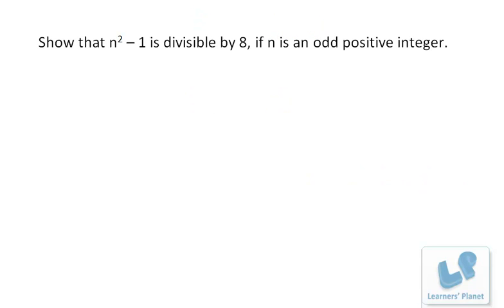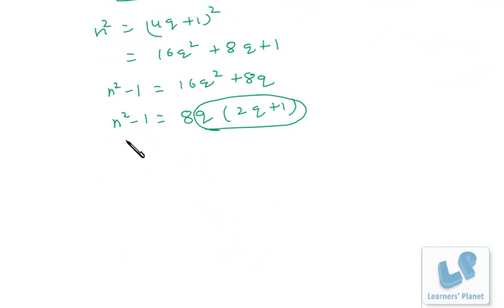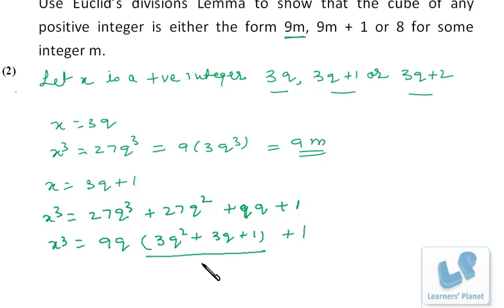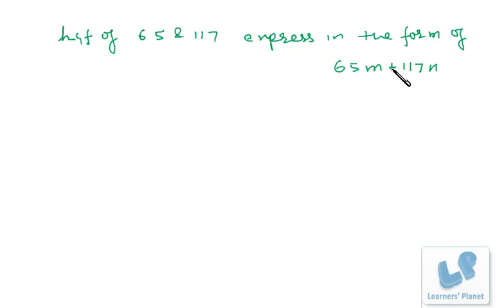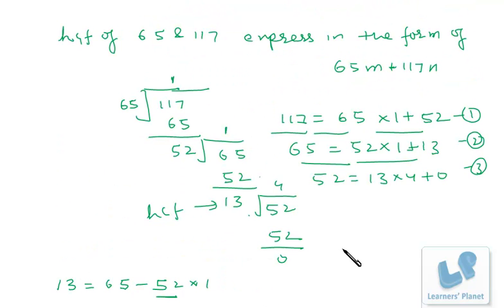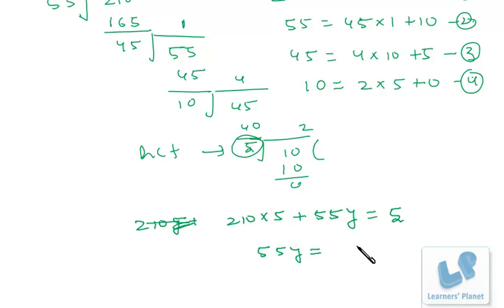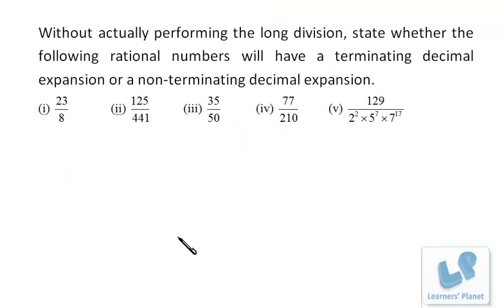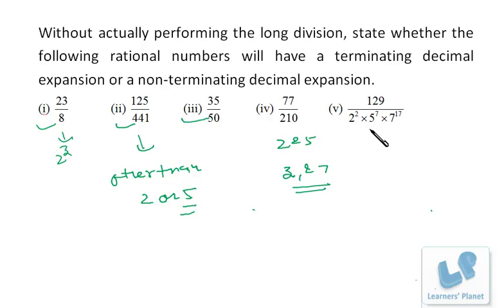Class 10 CBSE Math Real Numbers S-5 NCERT solutions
Questions from NCERT book and RD sharma, together with maths have been solved. Euclids division and other theorems